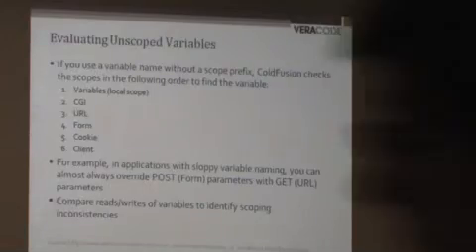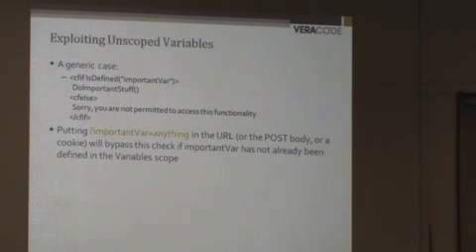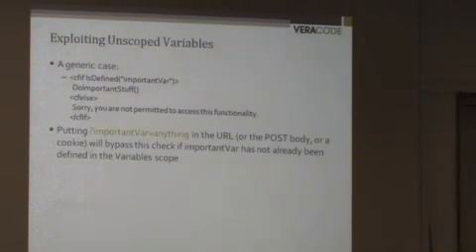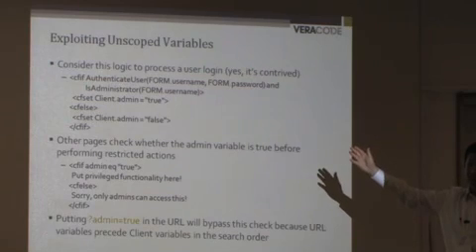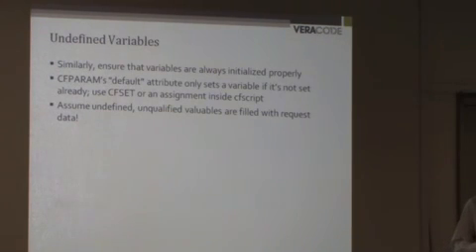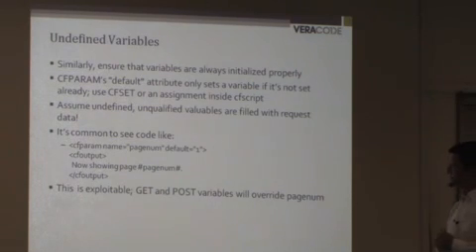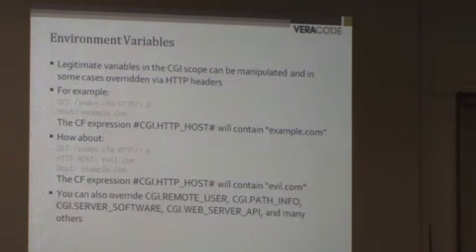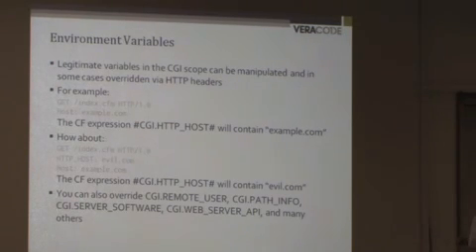Deconstructing ColdFusion 3 3